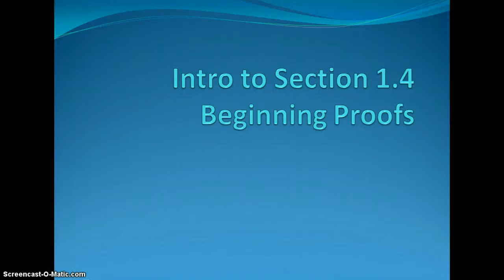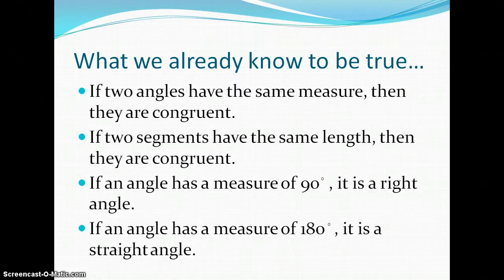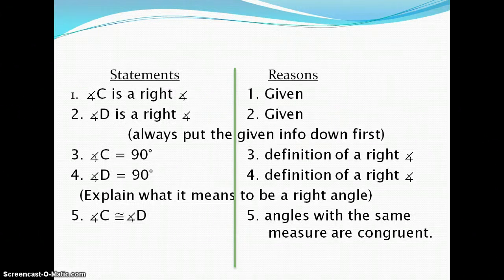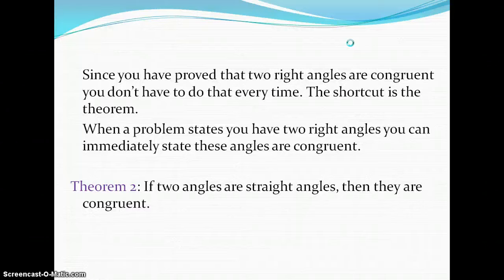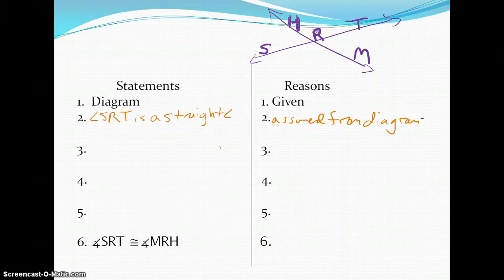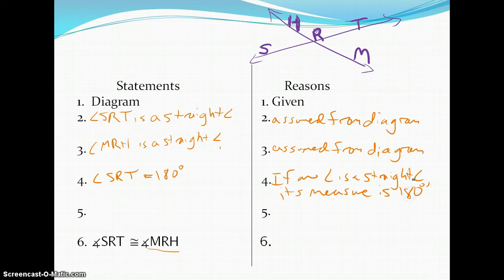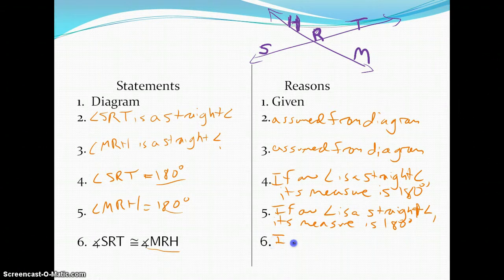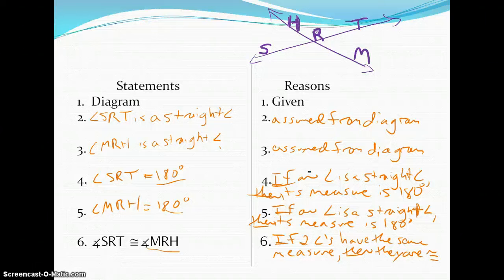Geometry 1.4 Beginning Proofs Intro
This will serve as an introduction to the proofs we'll start to do next week in class